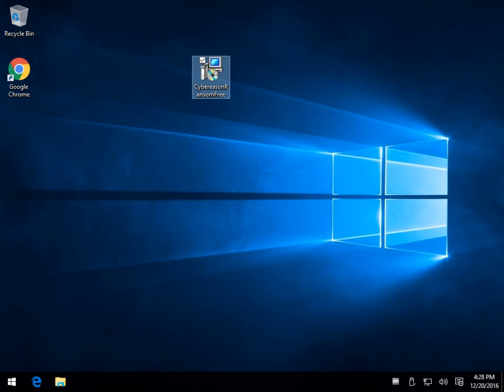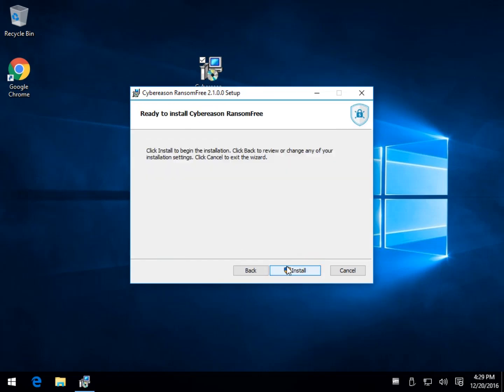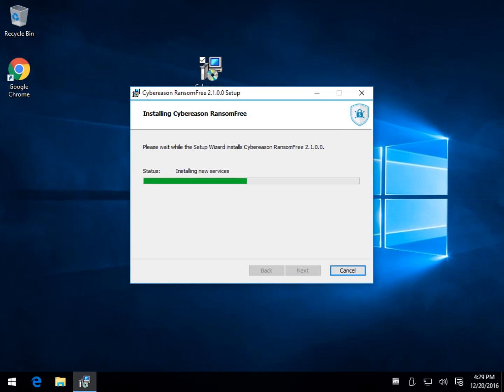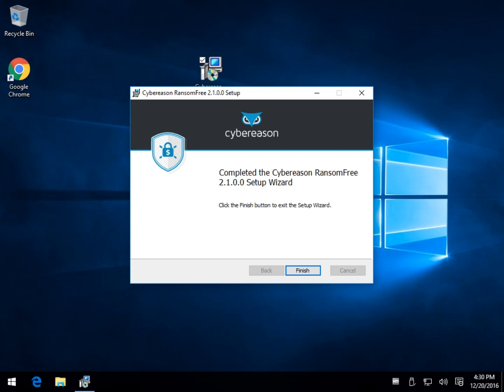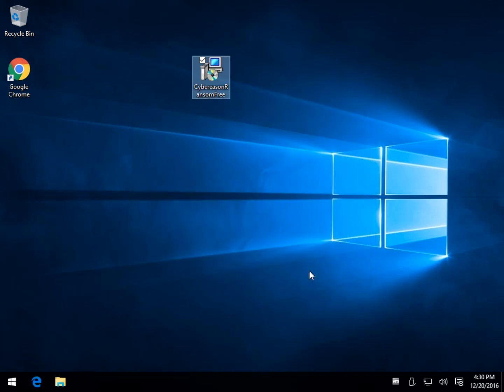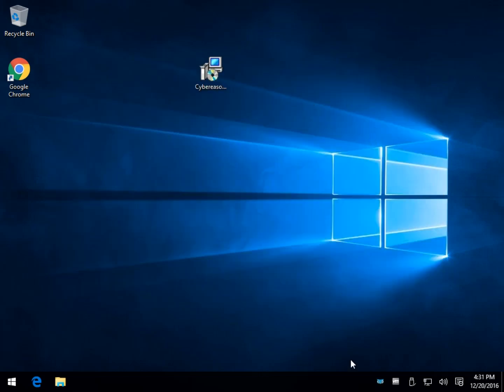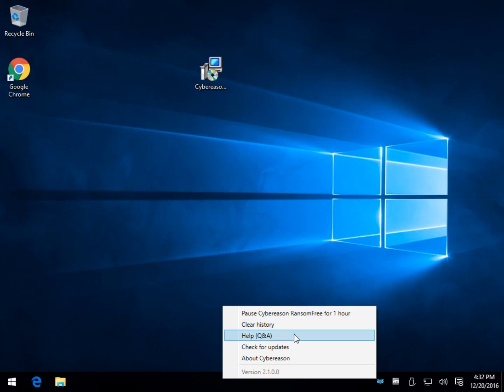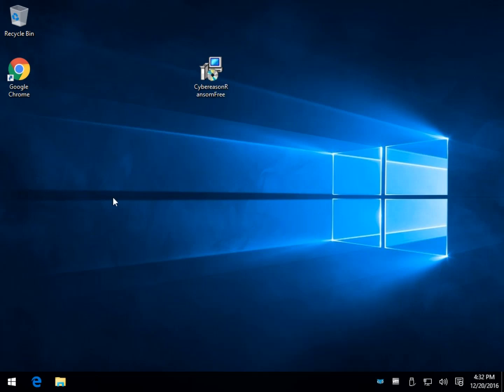Protect Yourself From Ransomware With Cybereason Ransomfree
Cybereason Ransomfree was designed by former military cybersecurity experts to stop ransomware in its tracks. In this video, we show you how easy it is to install and use.